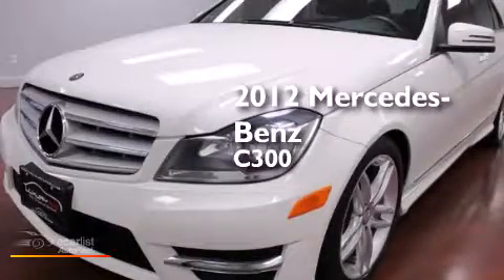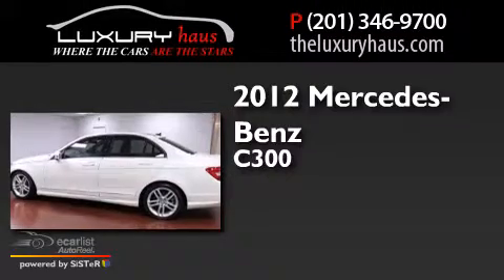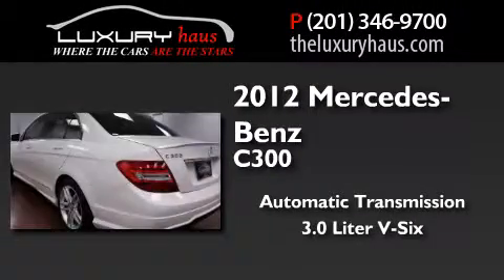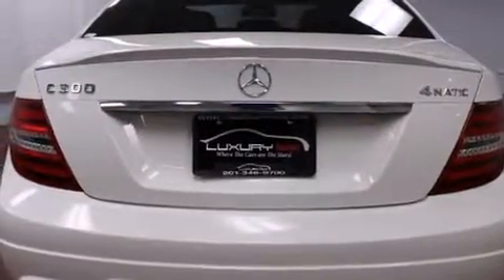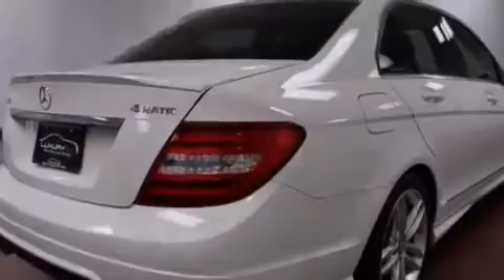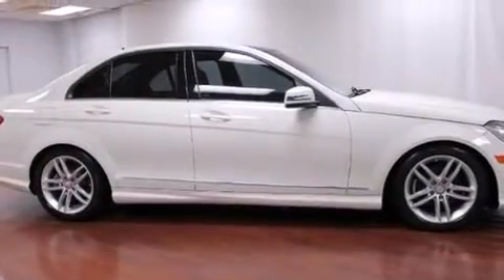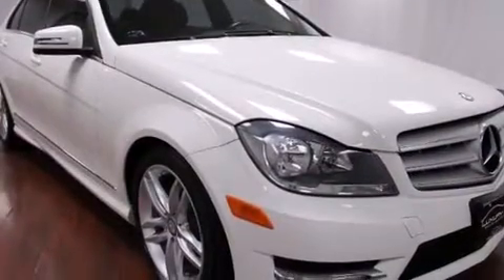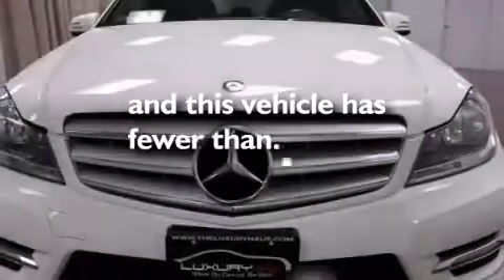2012 Mercedes-Benz C300 Sport Leonia NJ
We have been honored to serve the Leonia NJ area , we promise that your experience at our dealership will exceed your expectations ! Year : 2012 Make : Mercedes-Benz Model : C300 Engine : 3.0L DOHC 24-Valve V6 Engine Trans .